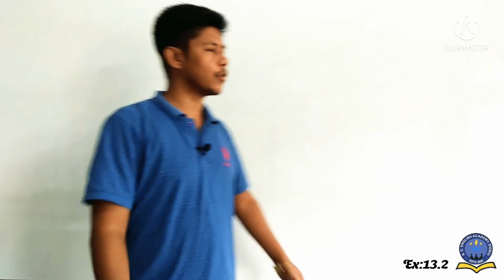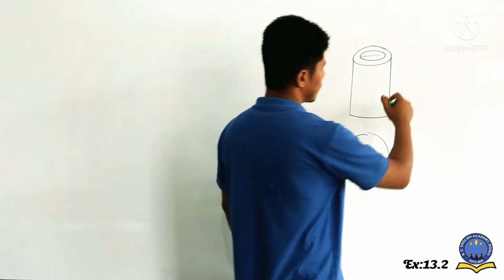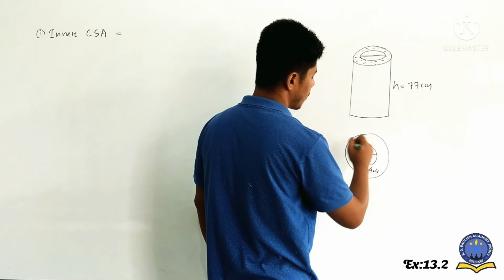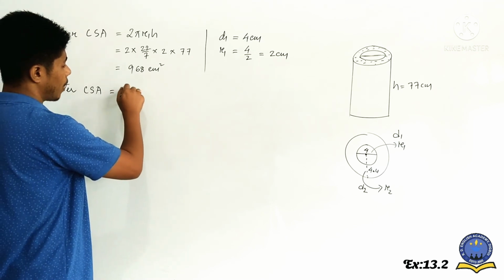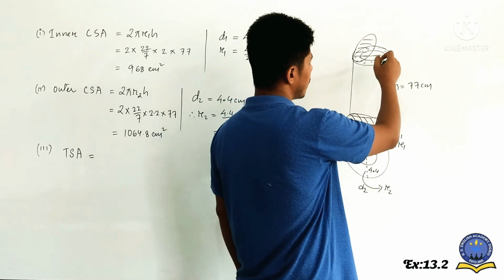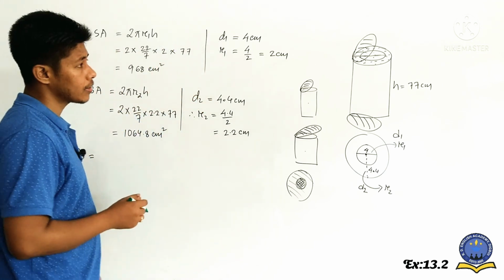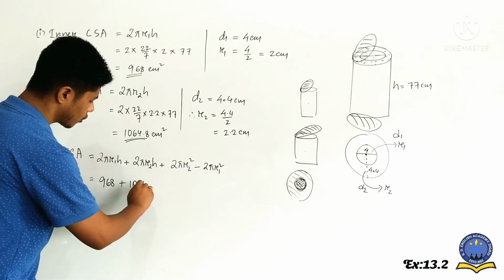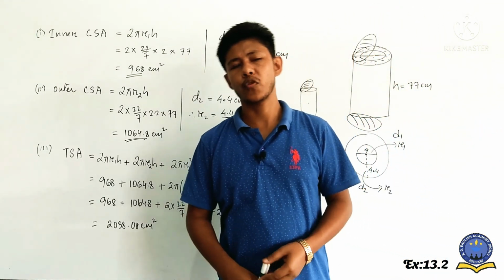Surface Areas and Volumes/Exercise 13.2/Class 9